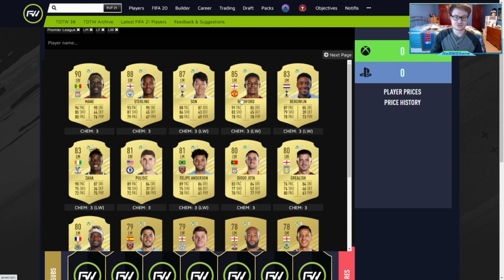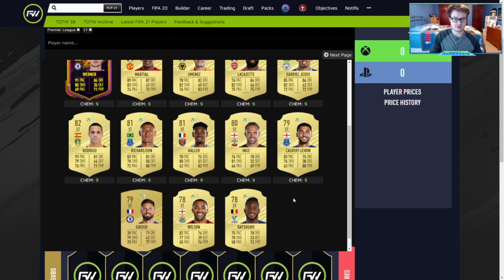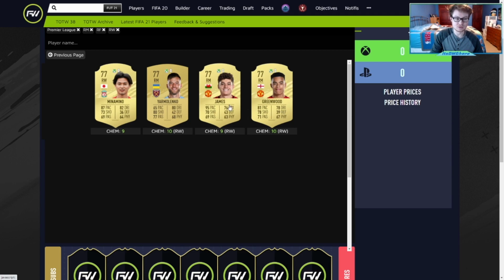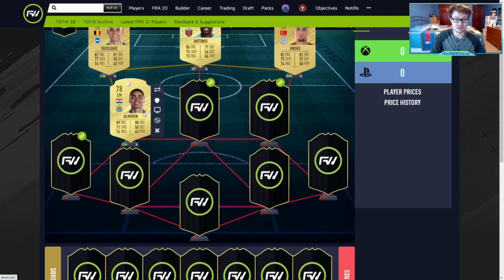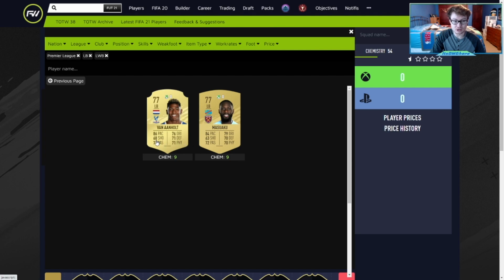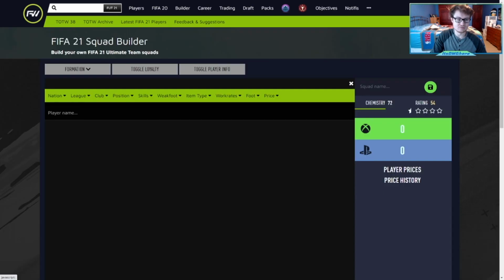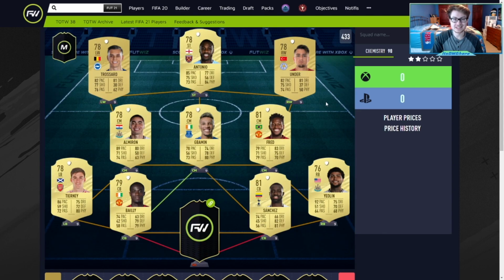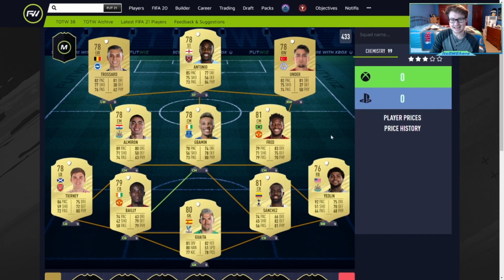OVER POWERED PREMIER LEAGUE STARTER SQUAD! - FIFA 21 ULTIMATE TEAM